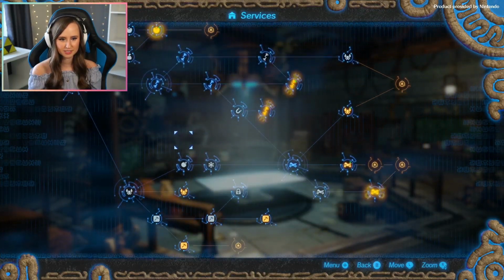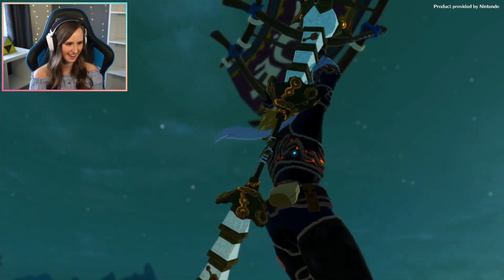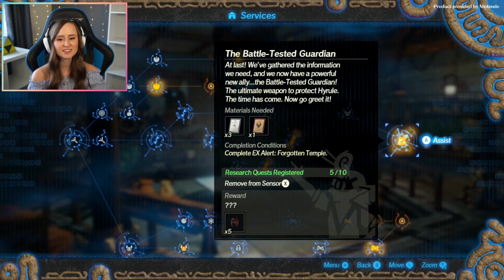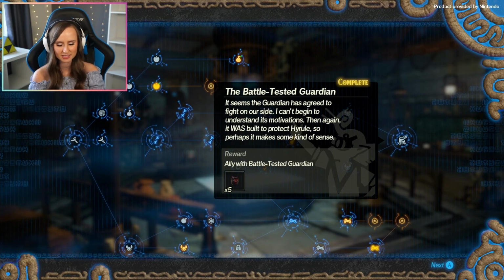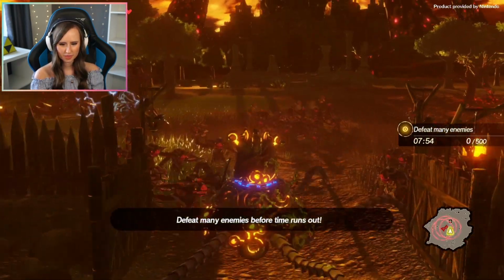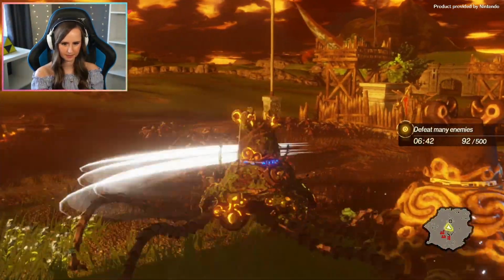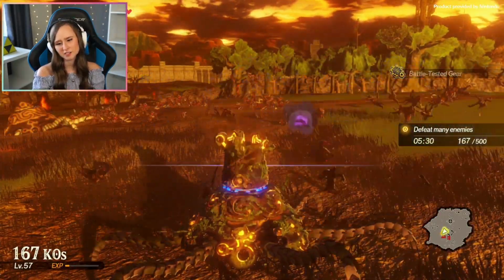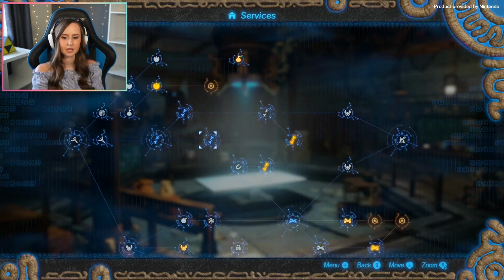LET'S PILOT A GUARDIAN! | Age of Calamity DLC Part 2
This is the second part of my Age of Calamity DLC playthrough! This video is shorter than the first as my goal was to unlock the guardian and try it out! I accomplished just that and took it for a spin too. I currently do not have plans to 100% the DLC.

If you unlocked the guardian, do you like it so far? Let me know!